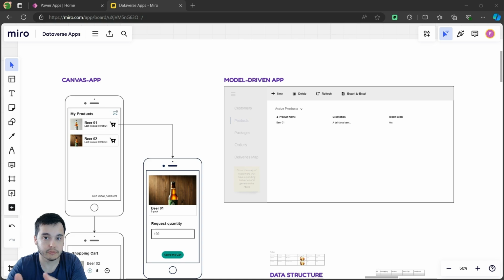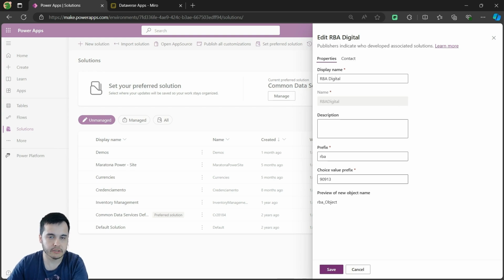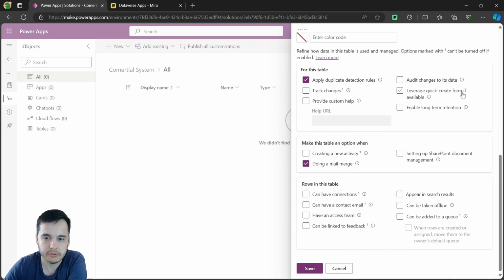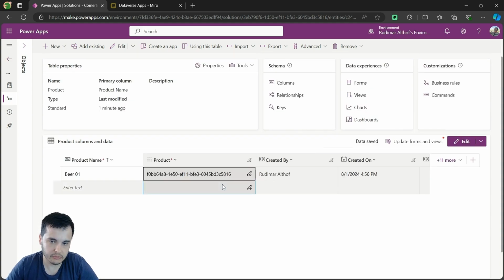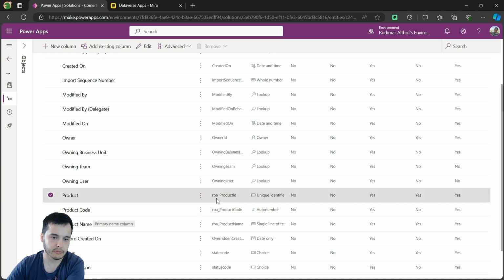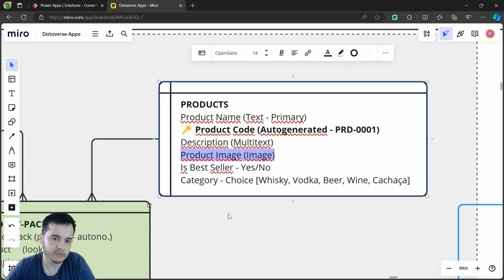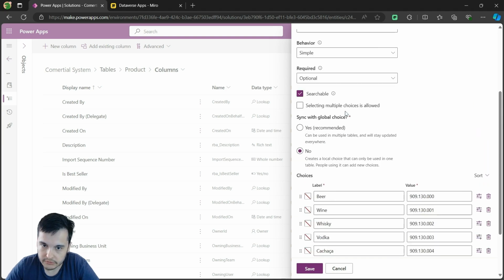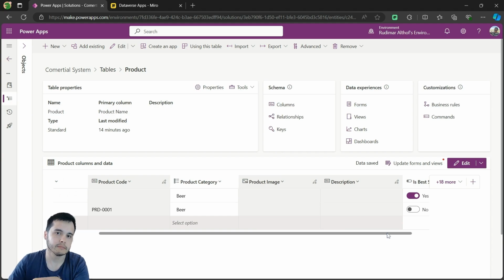Power Apps with Dataverse tutorial: using solutions and creating tables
In this video, we are building a Power Apps application connected to Dataverse. In the previous video, we explored what Dataverse tables are, and now we are ready to create our first table.

🛠️ Creating and Configuring the Product Table:
- Introduction to Power Apps and Dataverse.
- Creating Your First Table in Dataverse.
- Understanding and Creating Solutions.
- Setting Up a New Solution.
- Adding Custom Columns to the Product Table.
- Finalizing the Table and Previewing Data.

💡 Key Points:
- Solutions: Buckets to organize and manage tables, apps, flows, and other resources.
- Solutions help in moving apps, flows, and tables between environments.
- Solutions are essential in professional projects with multiple environments (development, testing, production).
- Setting up publishers for solutions helps identify the creator and manage multiple vendors.
- Custom Columns: Adding auto-generated product codes, descriptions, images, categories, and flags for best sellers.
- Importance of configuring columns correctly from the start to avoid issues later.
- Tracking changes and managing data in a production environment.

⏰ Timeline:
00:00 Introduction to Power Apps and Dataverse
00:15 Creating Your First Table in Dataverse
00:43 Understanding and Creating Solutions
02:07 Setting Up a New Solution
04:01 Creating and Configuring the Product Table
08:51 Adding Custom Columns to the Product Table
18:27 Finalizing the Table and Previewing Data
20:05 Conclusion and Next Steps